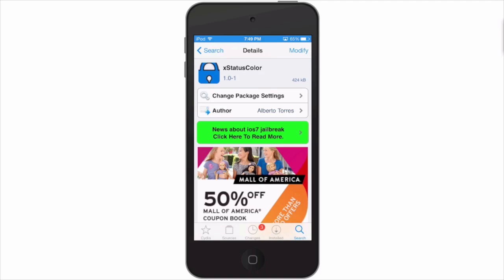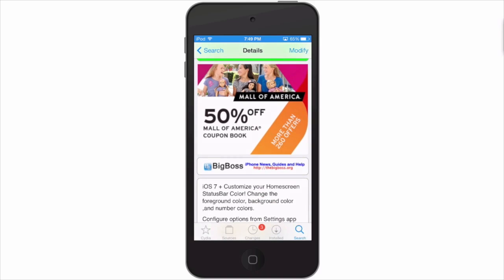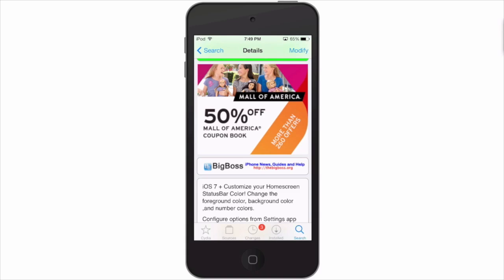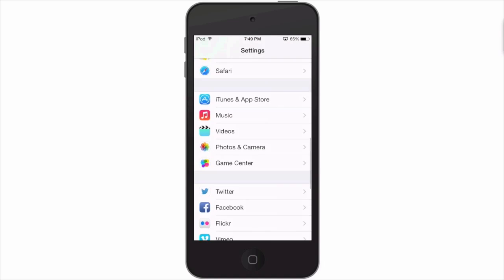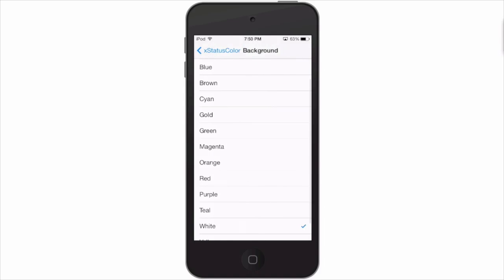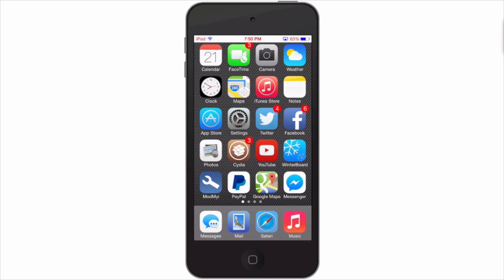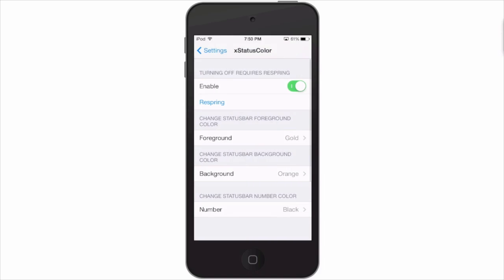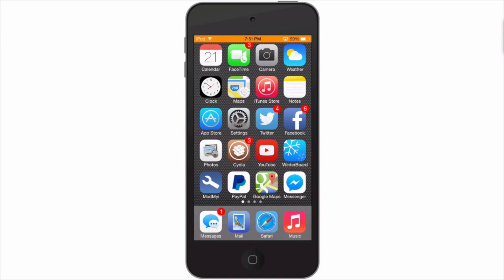iOS 7 Jailbreak Tweak June 2014: xStatusColor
SOCIAL US